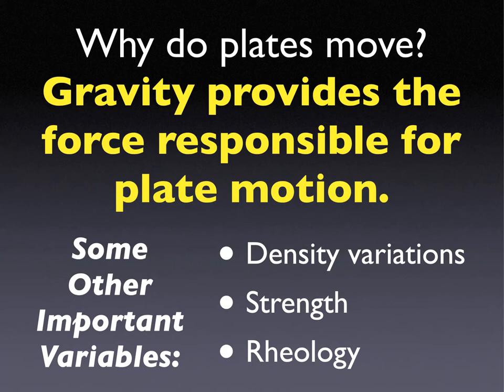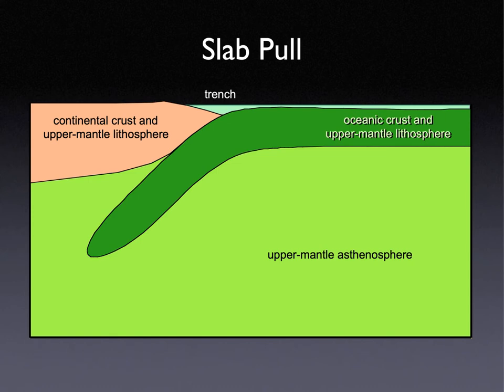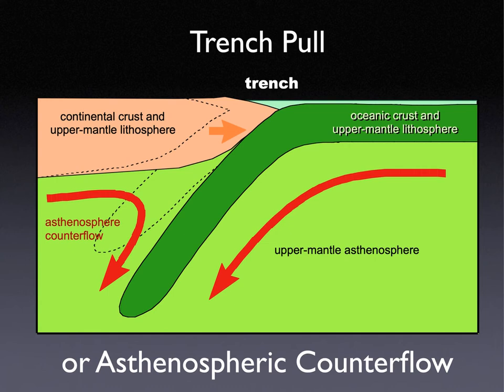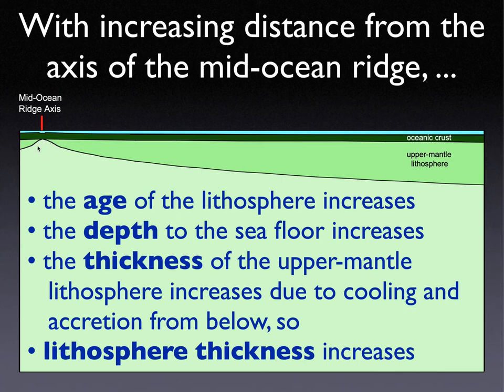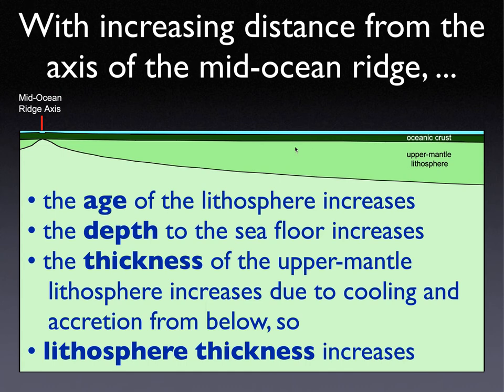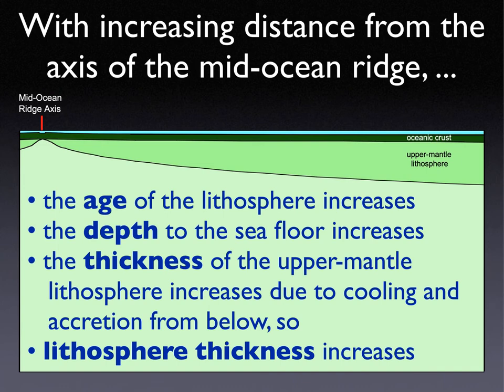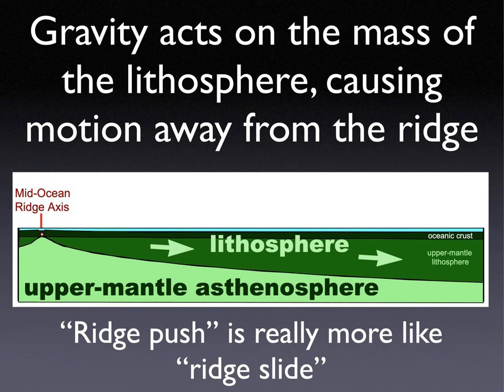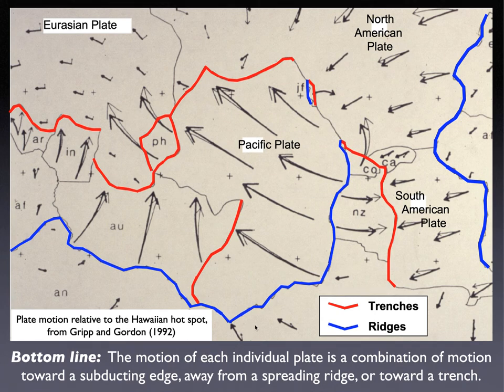Comments on tectonics part 2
This quick-and-dirty on-the-fly lecture video involves ideas about why Earth's lithospheric plates move.